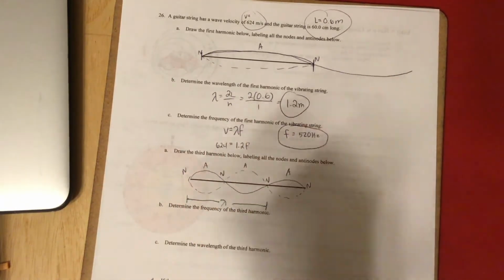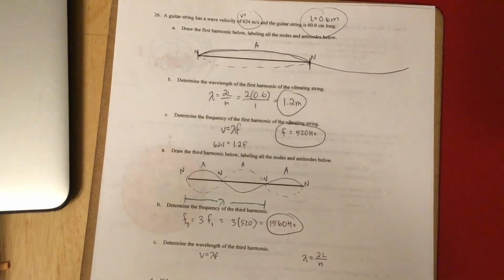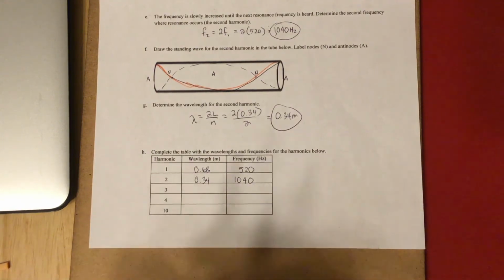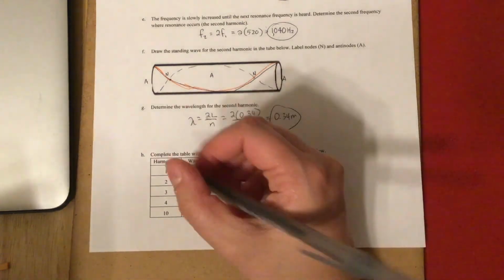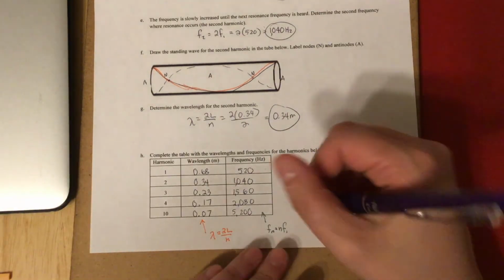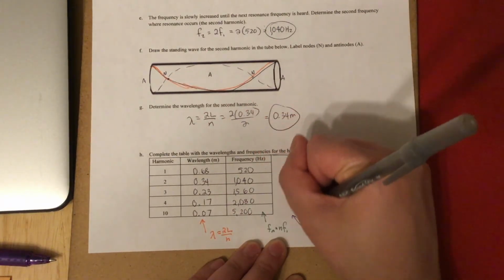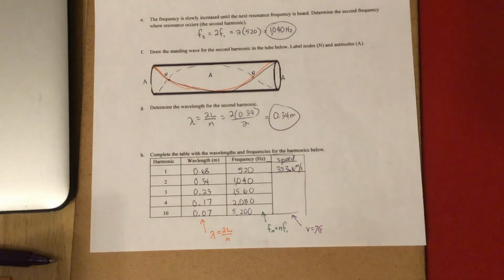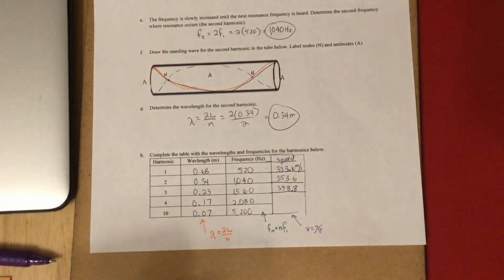Unit 09 Review Packet KEY